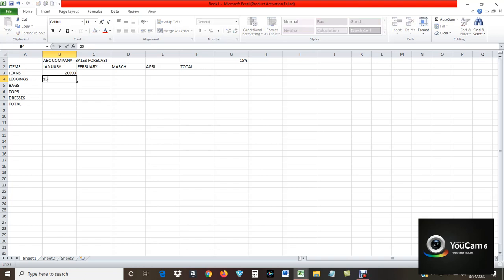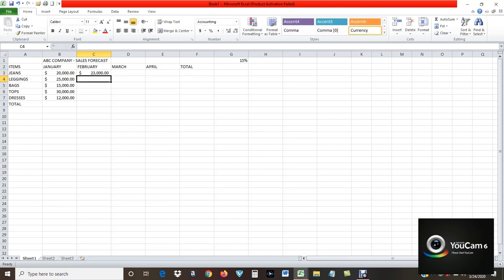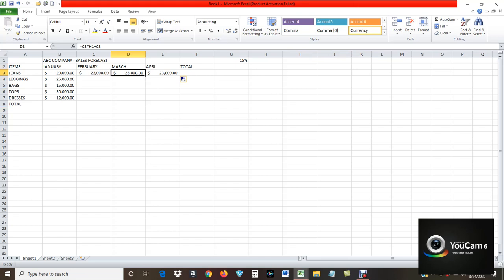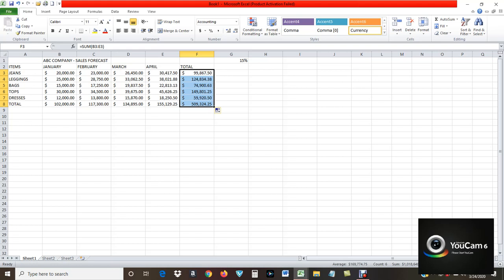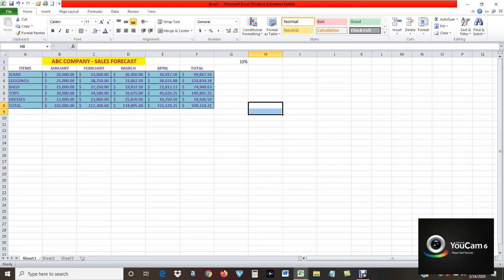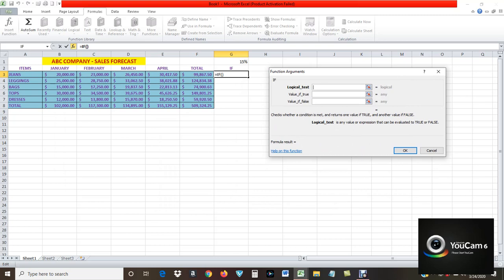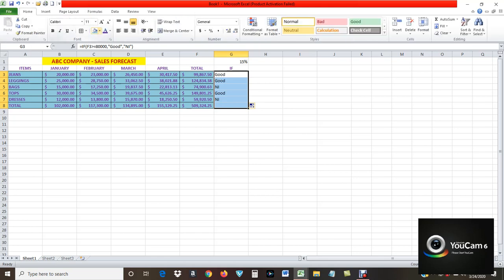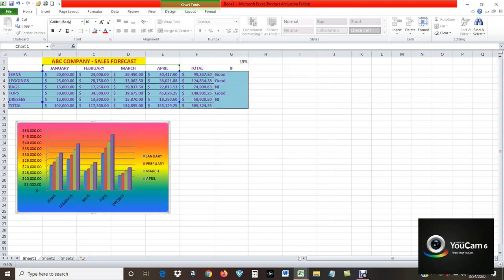The sales forecast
How to create a sales forecast with formulas using absolute cell addressing, IF function, descriptive statistics, and create a column chart.